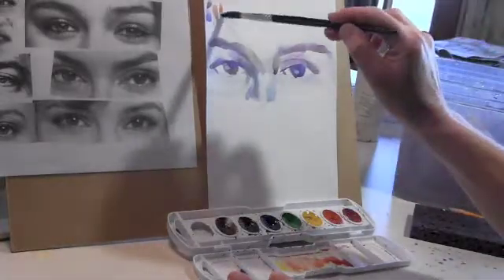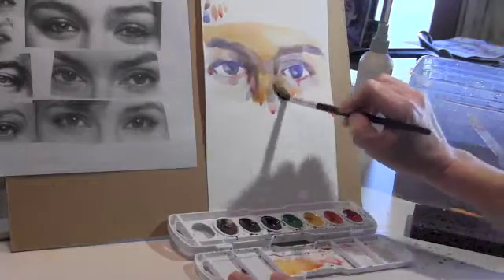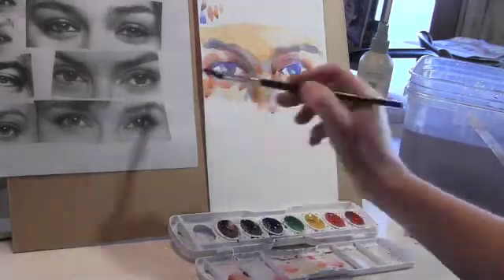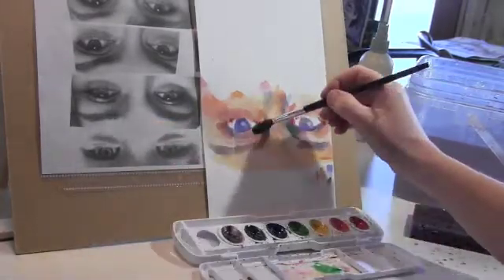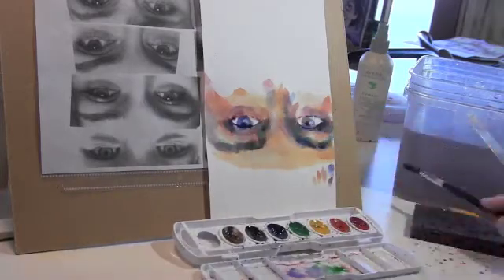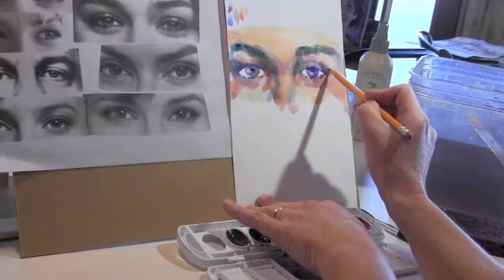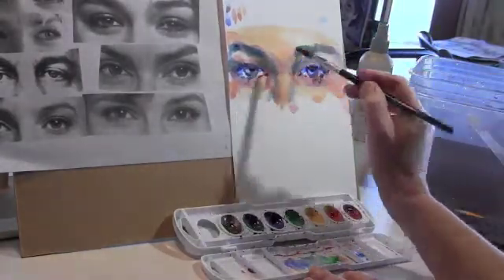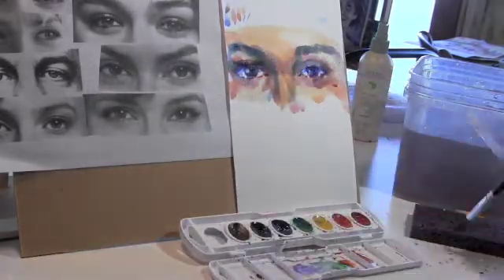eyes adding skin color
Lesson 2  skin color wash